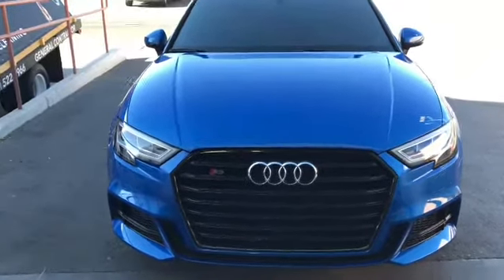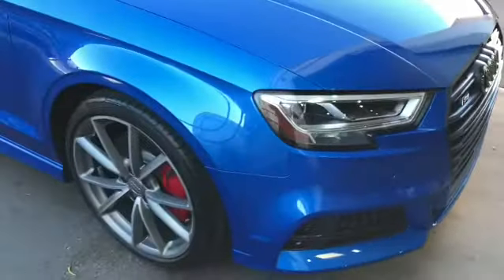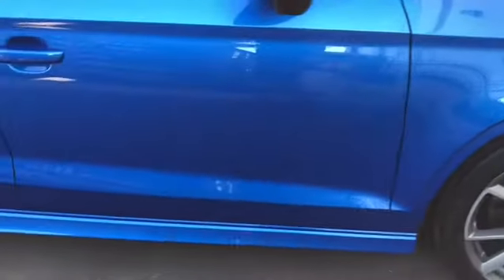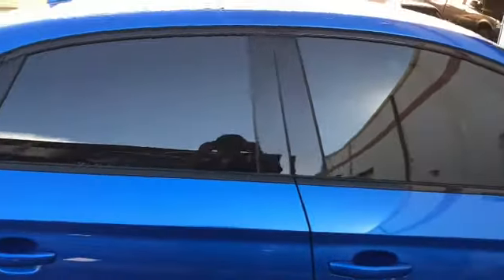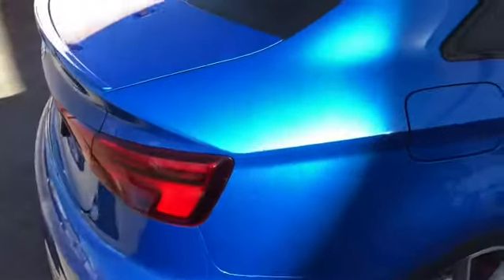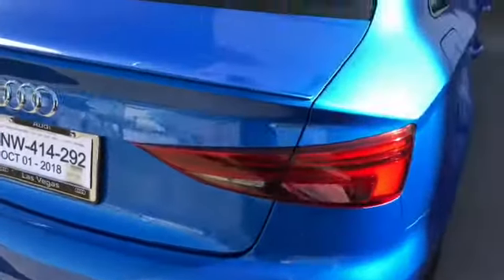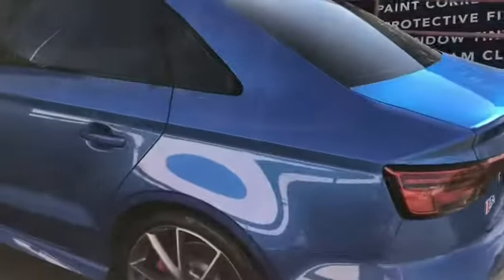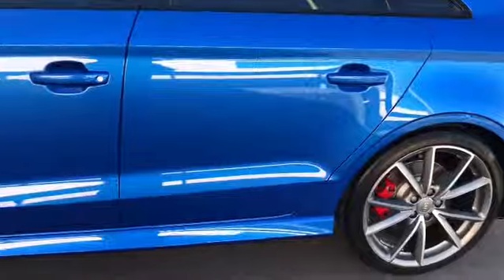Audi with 2 coats of ceramic coating